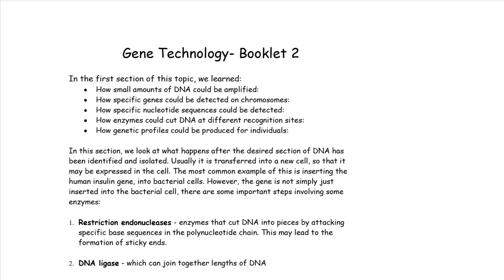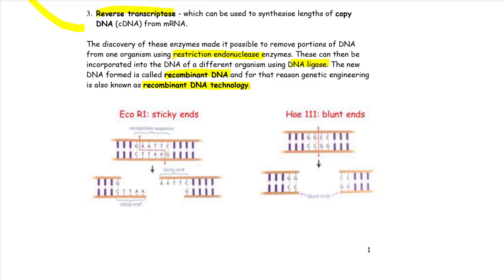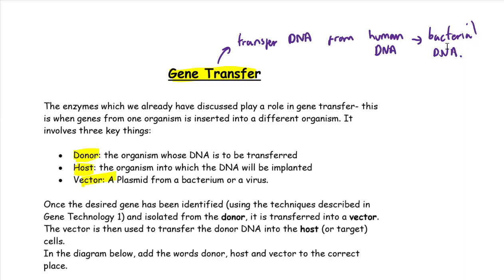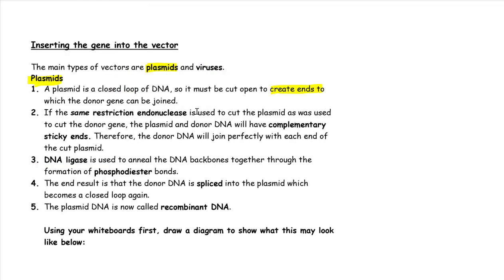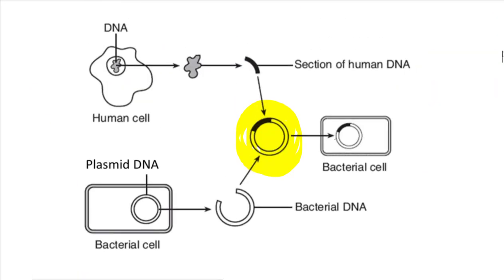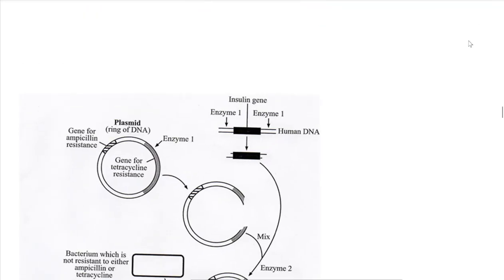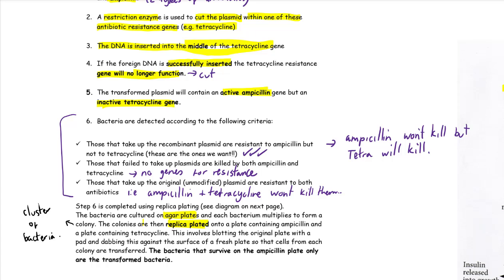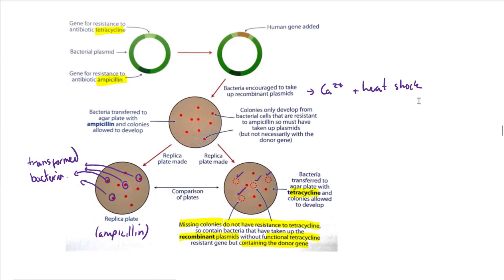CCEA Biology A2 Unit 2: Gene Technology 2. Genetic engineering and Gene transfer